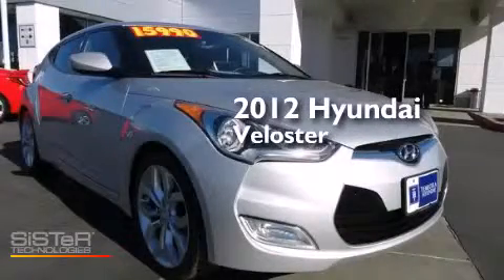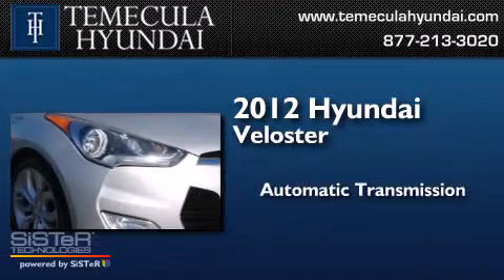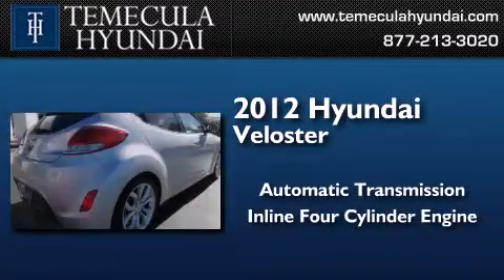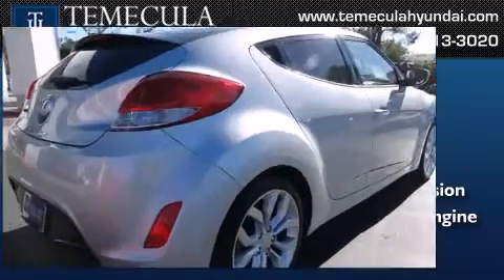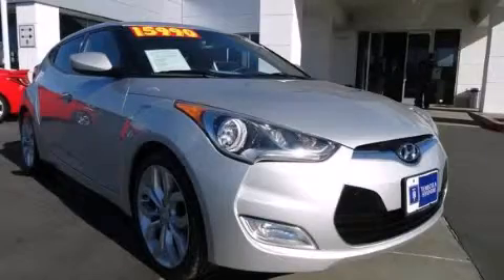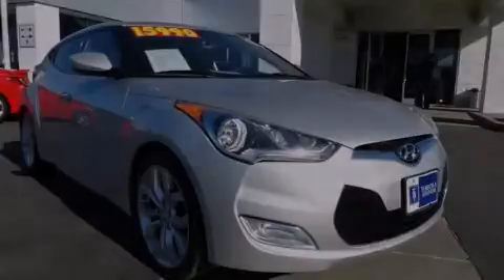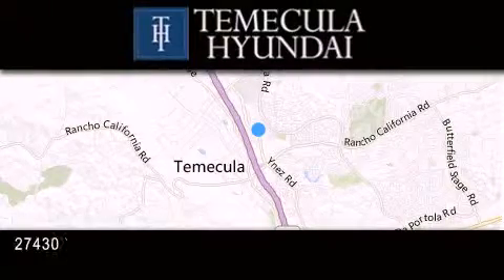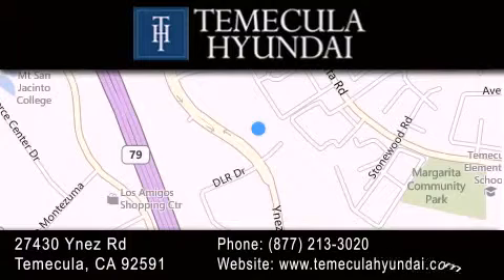Preowned 2012 Hyundai Veloster Temecula CA 92591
We have been honored to serve the Temecula CA area , we promise that your experience at our dealership will exceed your expectations ! Year : 2012 Make : Hyundai Model : Veloster Engine : 1.6L 4-Cylinder DGI DOHC Trans . : Automatic Exterior : Silver Miles : 77,084 Interior : Black Stock : 131077A Temecula Hyundai 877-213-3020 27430 Ynez Road Temecula , CA 92591